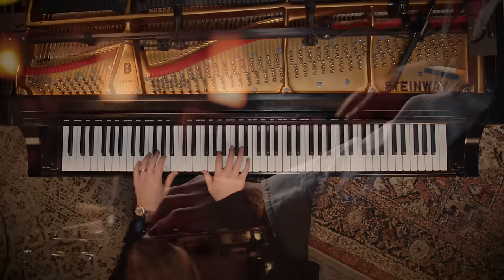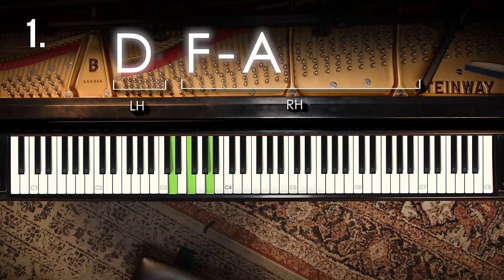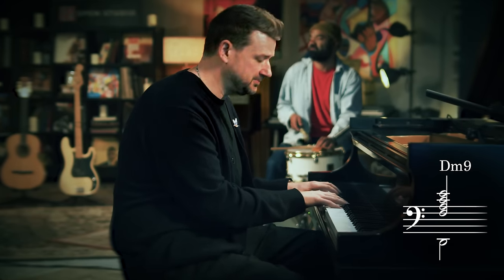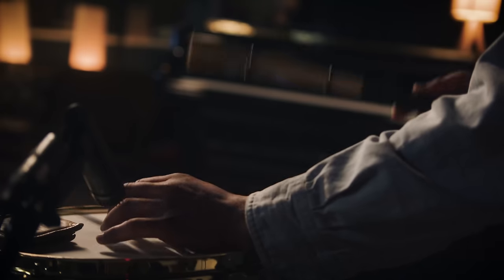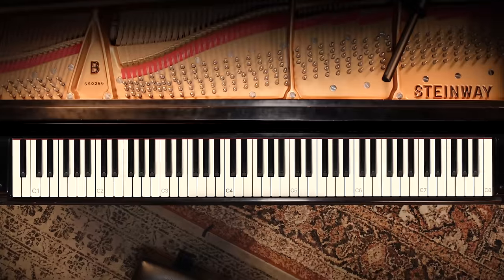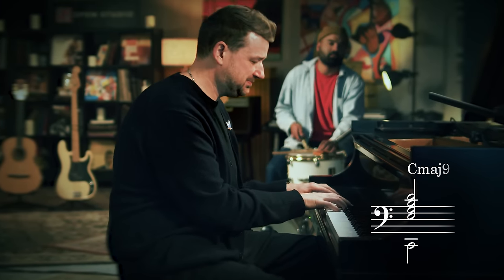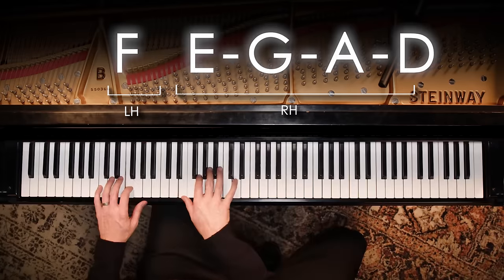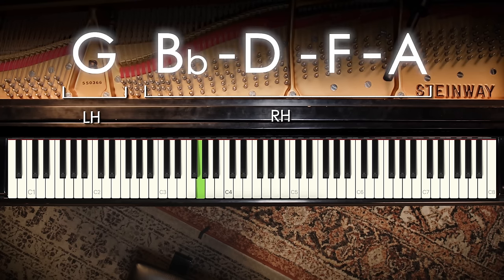5 Jazz Chords That Actually Sound GREAT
🔥 Unlock your FREE Open Studio trial to become a better player today

The search is over. Here are 5 easy jazz chords that always make you sound great.

Ready to level up your jazz playing?

▶ABOUT OPEN STUDIO◀
As the premier online jazz education platform, with an ever-expanding course library and 20,000+ members, Open Studio has everything you need to excel and thrive on your jazz journey.

Featuring everything from beginner to advanced lessons, engaging courses from A-list instructors, step-by-step curriculum, real-time classes and a thriving and incredibly supportive community, OS is the perfect platform to level up your jazz playing, whether you’re a total beginner, or an advanced pro-level improvisor.